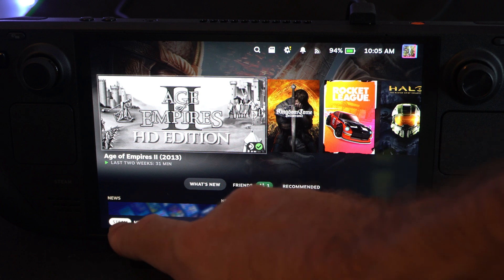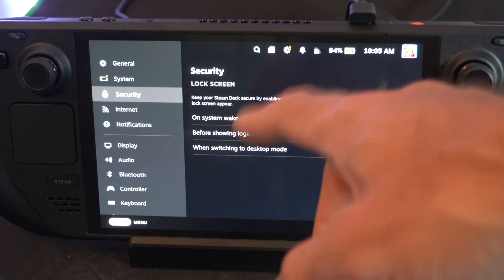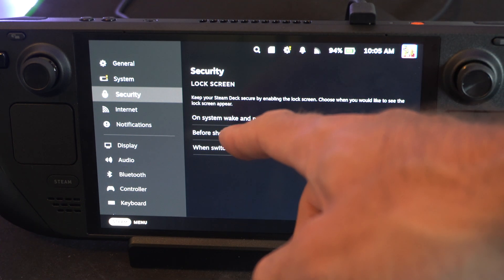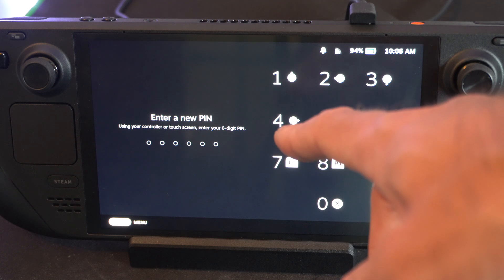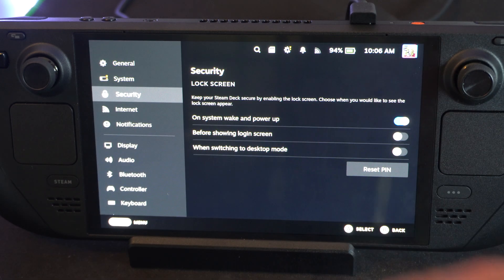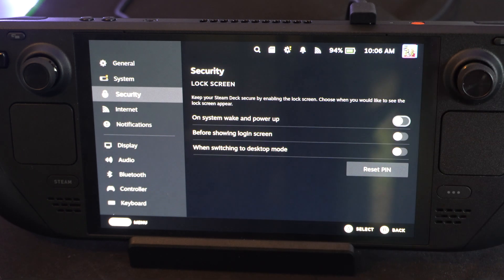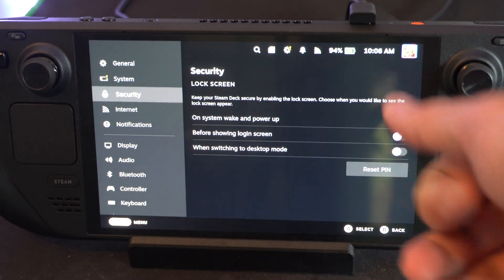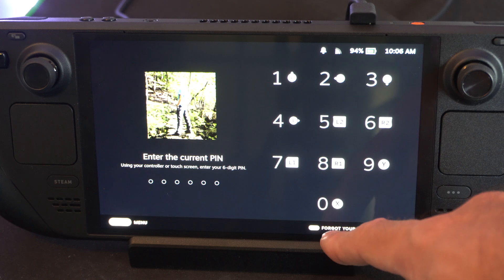How to Add a Password PIN to Steam Deck (Fast Tutorial)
Add password to Valve Steam Deck

Start with pressing Steam Button to see the menu.
Scroll down to Settings.
Here select the Security Settings. Three different options will show up. ...
When you will select the desired option then a new window will pop up. Now just type in your PIN.

That was easy! Remember that you can always deactivate your Password or reset it.